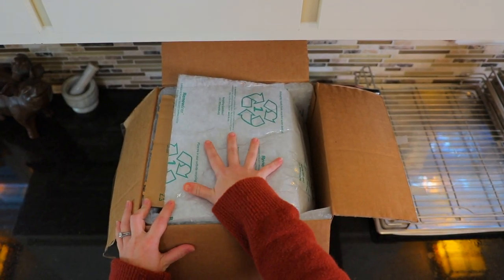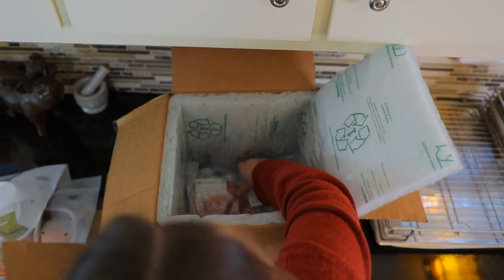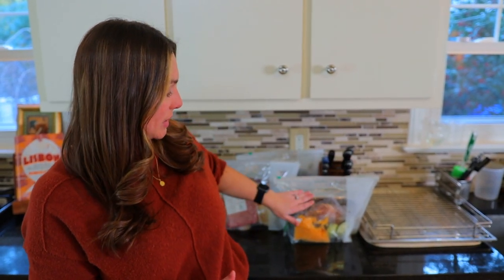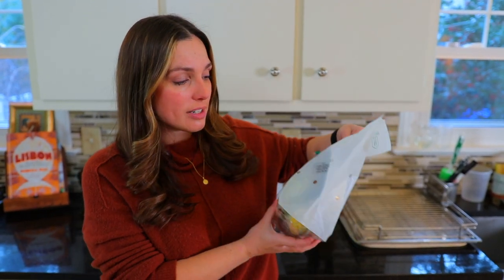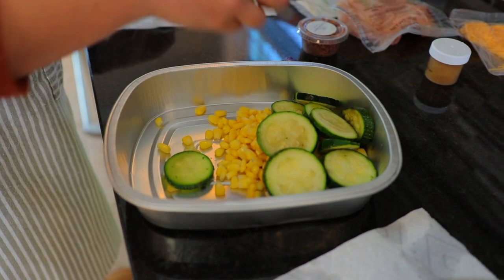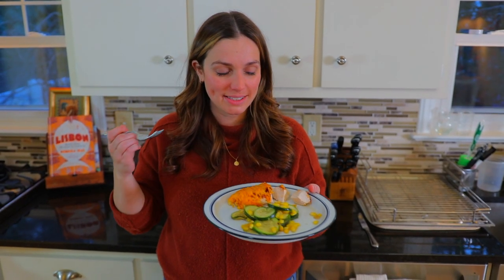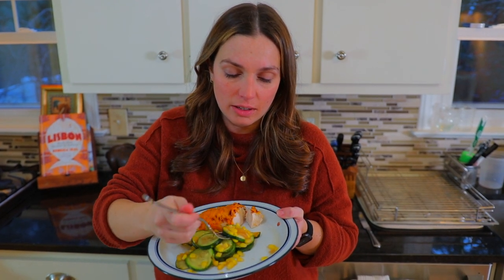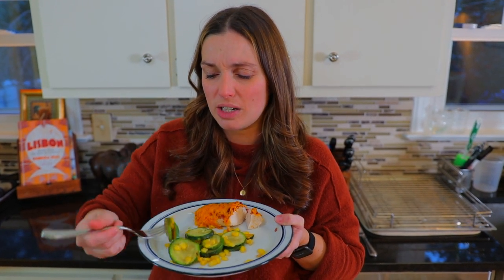Home Chef Oven Ready Meals Review: Is Their "Fresh & Easy" Plan The Best Oven Ready Meal Delivery?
Intro - 0:00
Unboxing - 0:10
How Home Chef Works - 0:46
Cooking Our Meals - 1:47
Taste Test - 2:41
Final Thoughts - 3:40

Hey Food Box HQ Family! Today we're unboxing, cooking, and reviewing Home Chef's oven ready meal delivery service, which they call their "Fresh & Easy" plan.

What's unique about these meals is that Home Chef gives you everything needed to prep and cook. Yes, they even include an oven-safe tin to cook the meal in. This means there's nearly zero cleanup involved after the meal is cooked.

Prep time was very minimal since the veggies came pre-chopped. So the only thing we needed to do was wash everything and pat the chicken dry before placing it in the tin, adding the seasoning, and placing it in the oven.

Once small issue we came across when cooking was that we couldn't find the recipe card. It wasn't a huge deal because we just went to the email Home Chef sends before your meals arrive and found the recipe there.

However, after we filmed this video we ended up finding the recipe cards under the packaging insulation! So if you ever end up with a box that doesn't have recipe cards, just be sure to check everywhere before cooking :).

The meal we made in this video—Cheddar and Bacon-Crusted Chicken with Roasted Zucchini—came out perfectly cooked. The chicken was moist and succulent, plus the veggies were crunchy and fresh. Who doesn't love bacon and cheese?

Overall, I'm impressed with these oven ready meals. Home Chef really does make it simple to get dinner on the table by just allowing you throw everything in a pan and set the oven. Prep time was under 5 minutes and cooking was around 20 minutes so it was around 25 minutes to get a full dinner on the table with very little work involved.